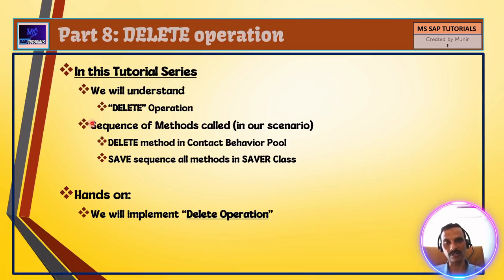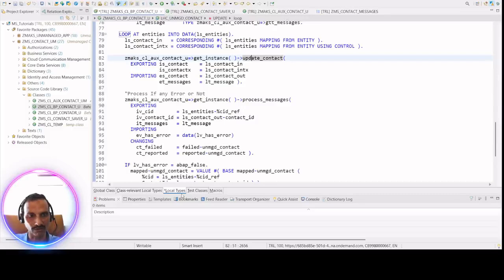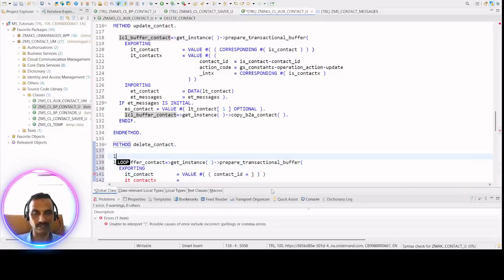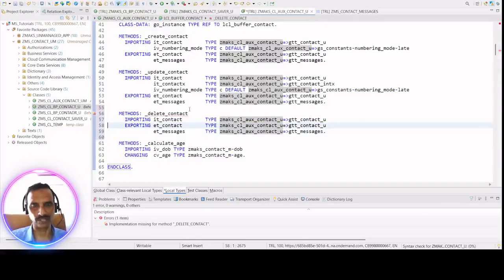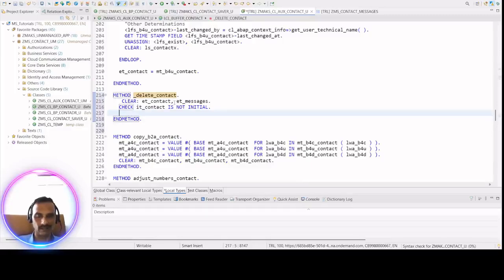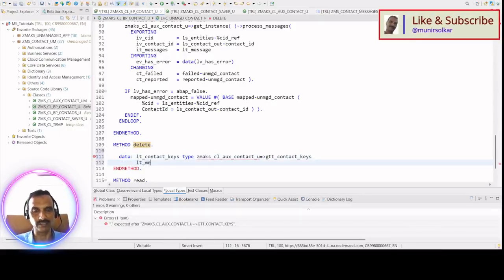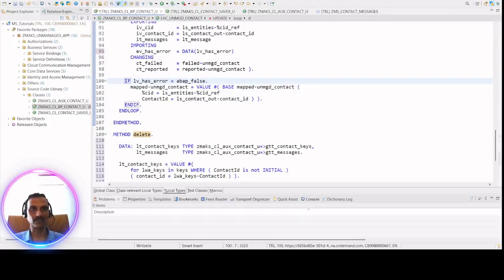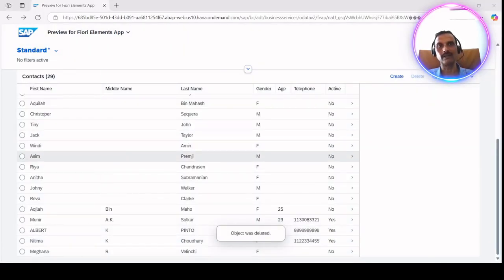Implementing DELETE operation (Unmanaged Scenario #8)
Hello Friends,
In this tutorial we will implement DELETE Operation.

Happy Learning!!
Regards
Munir